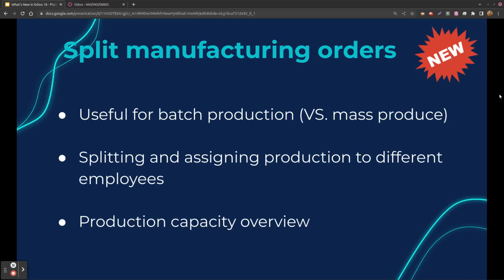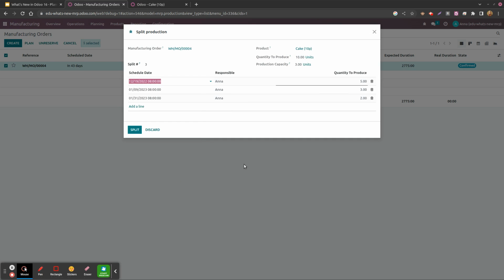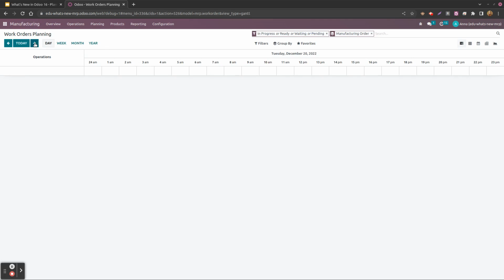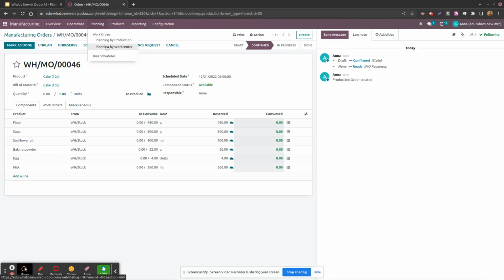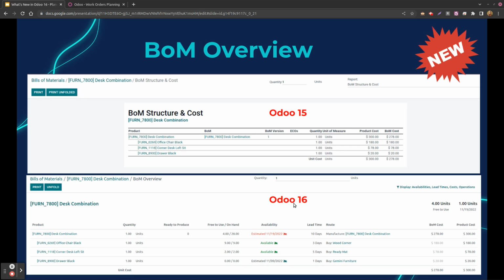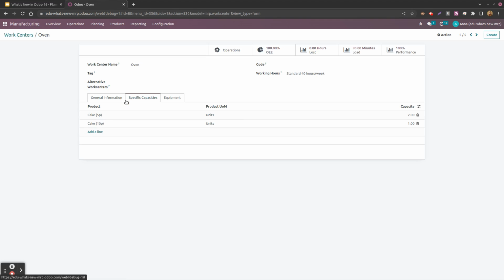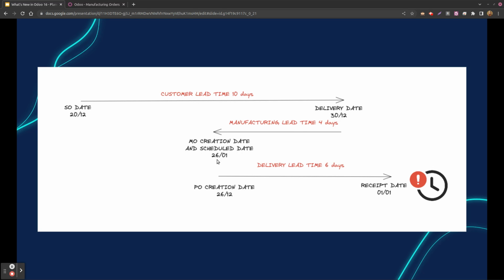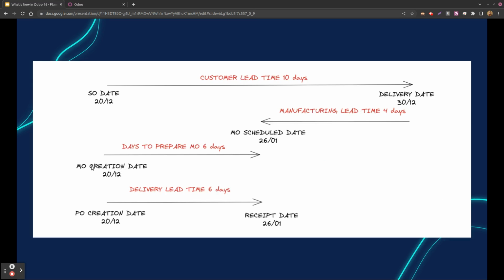[Odoo 16 - Manufacturing] Release Highlights - Production Planning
New Features of Odoo 16 related to Production Planning:
- Split & Merge Manufacturing Orders
- Operations Dependency
- Gantt View Revamp
- BoM Overview
- Specific Capacities per Work Center
- Days to Prepare Manufacturing Order